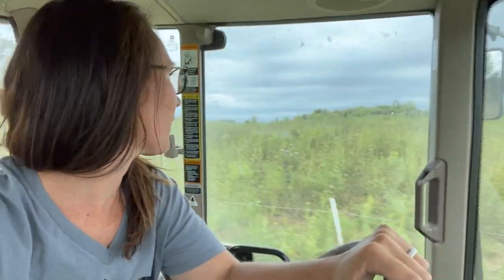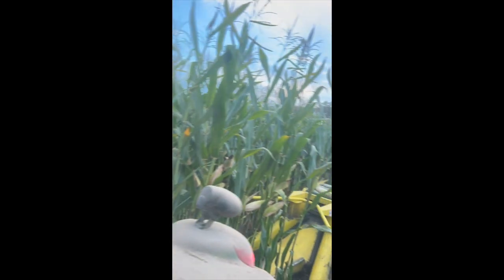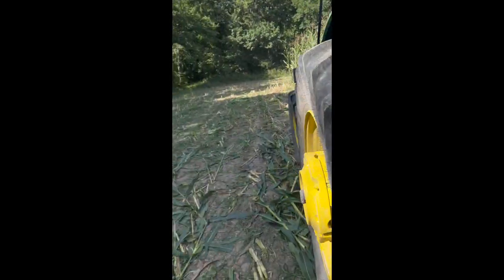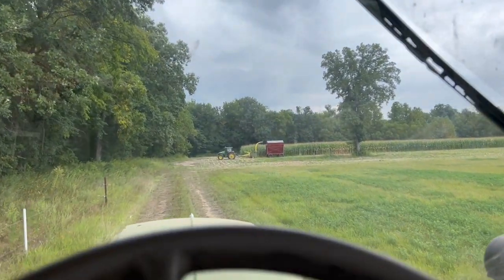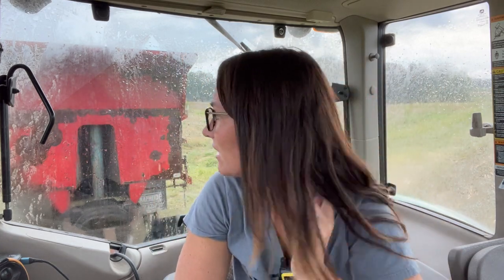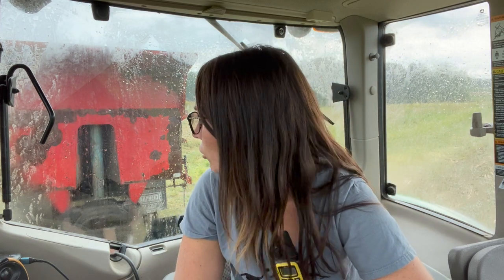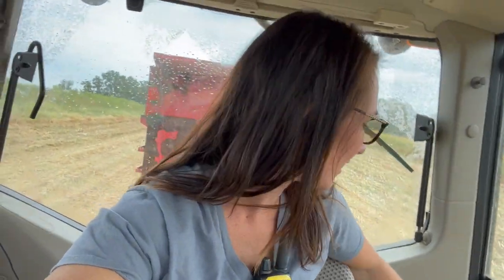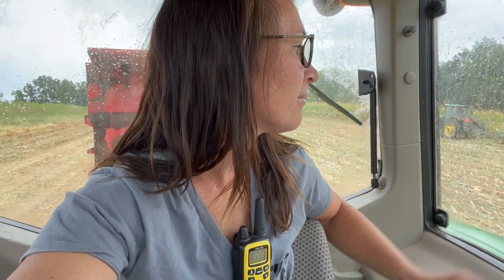Can we beat the rain?!!? | Corn Silage 2022 | John Deere 3940 2 Row Chopper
As a Farmer, our lives are held in the hands of God & Mother Nature.

Can we beat the rain and finish cornsilage for 2022?!?! Guess you’ll jus have to tag along for it

Catch the latest VLOG as we finish corn Silage 2022

Mail ➽ Wieczorek Farms, 30940 Hwy Y Perry, MO 63462

Find my favorite things & Save!